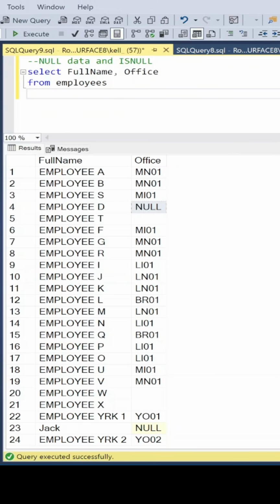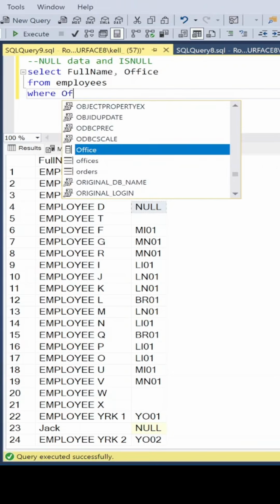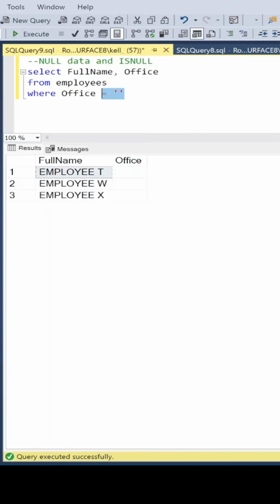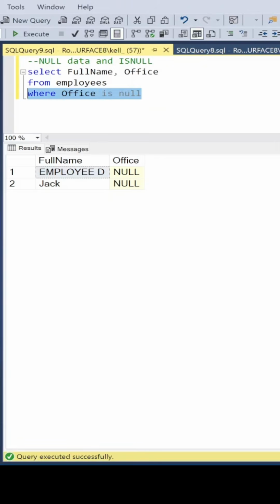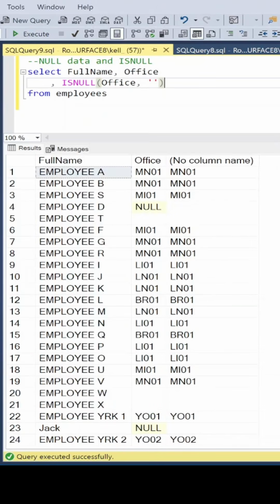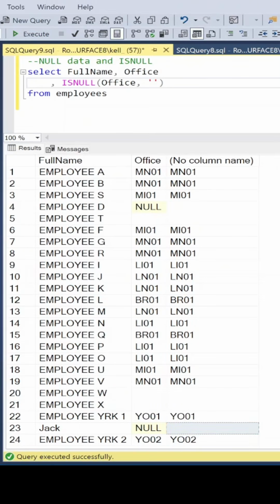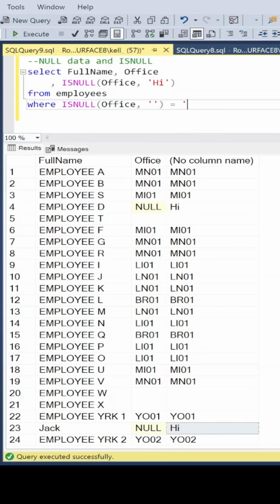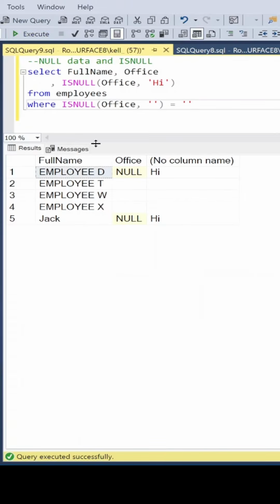SQL short ISNULL. What is ISNULL and how does it work.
This is an MS SQL tutorial on the use of ISNULL. It shows how to use ISNULL and how not to use ISNULL.